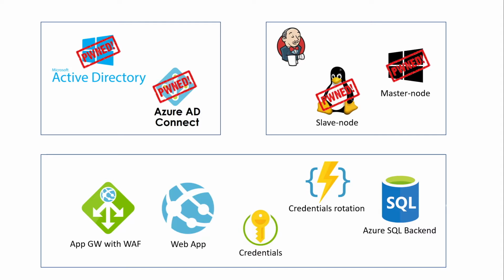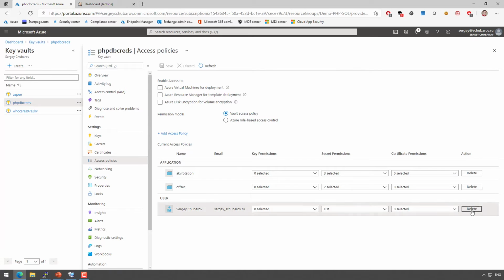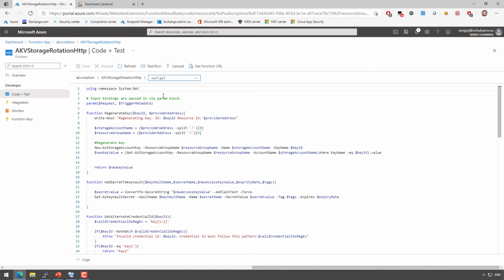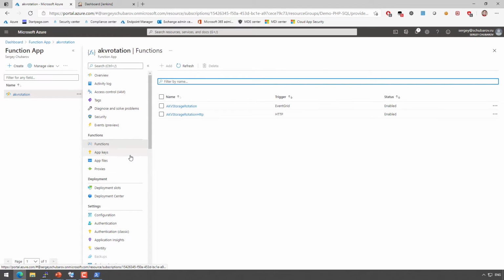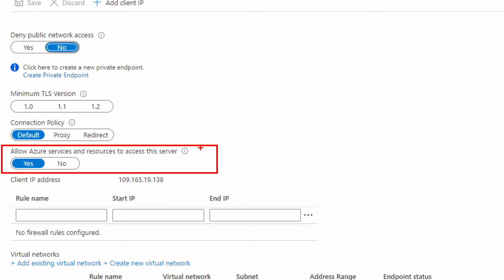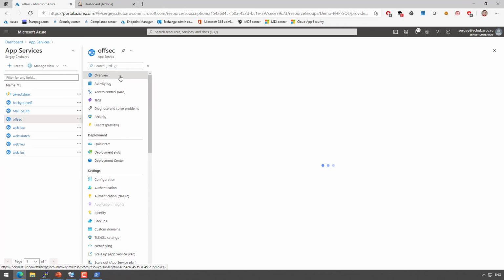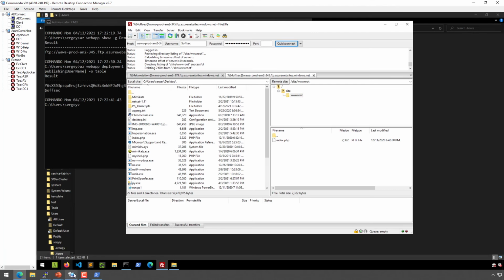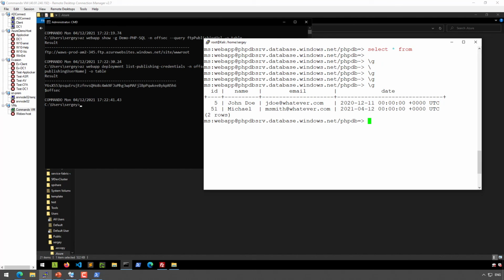Talk 6 - Sergey Chubarov - Offensive Azure Security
Abstract: These days, working with a cloud platform is already commonplace. Companies choose Microsoft Azure for a number of benefits, including security. But there are some responsibility on the customer side and that's may become weakest link in the chain. A demo-based session shows attacks on the weakest link in 3 scenarios: Hybrid Active Directory, Legacy VM-based application and Modern Application. The session includes: - Pentesting Azure AD Connect - Bypassing authentication & MFA - Getting control over Compute - Extracting secrets from Key Vault - Getting Access to App Service and Azure SQL Database - Exploring Azure Web App Firewall

Bio: Sergey Chubarov is a Security and Cloud Expert, Instructor with 15+ years’ experience on Microsoft technologies. His day-to-day job is to help companies securely embrace cloud technologies. He has certifications and recognitions such as Microsoft MVP: Microsoft Azure, Offensive Security Certified Professional (OSCP), Microsoft Certified Trainer, MCT Regional Lead, EC Council Instructor (CEI) and more. Frequent speaker on local and international conferences. Prefers live demos and cyberattacks simulations.